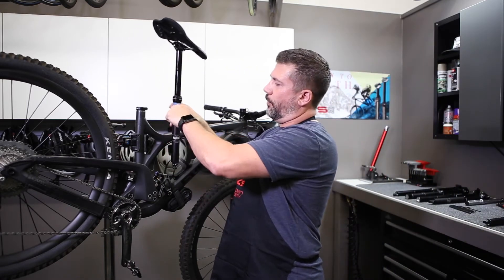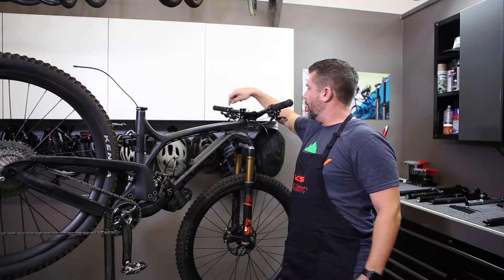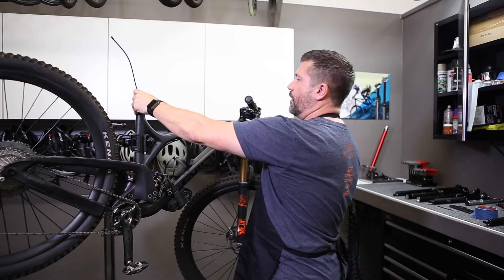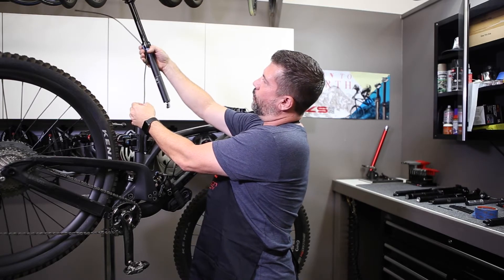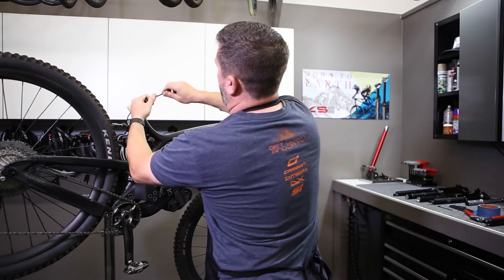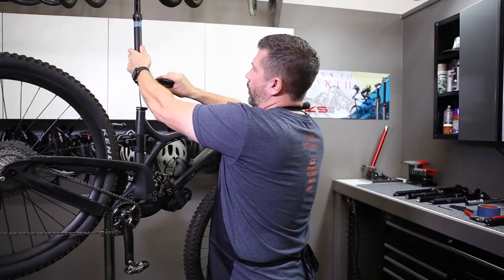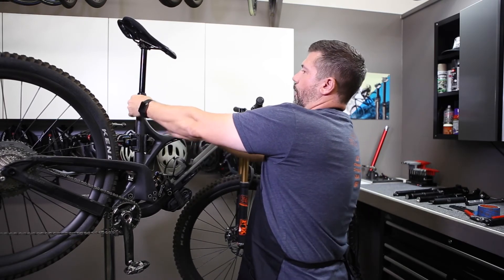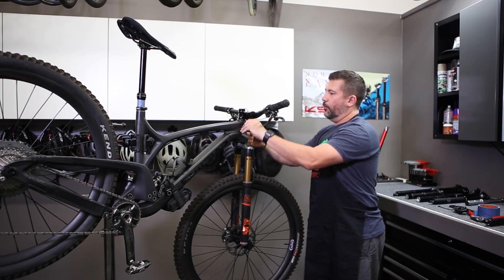Cable Length - Internally routed cable models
Rick Taylor shows us how determine cable length on internally routed cable models of KS dropper deatposts